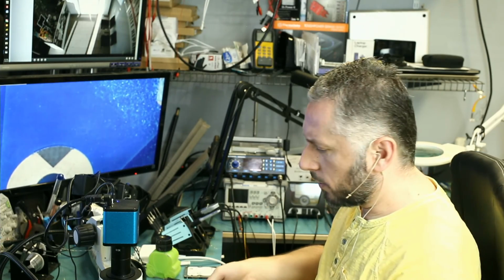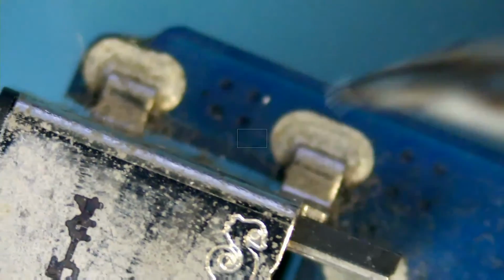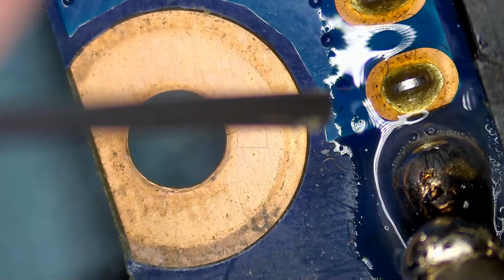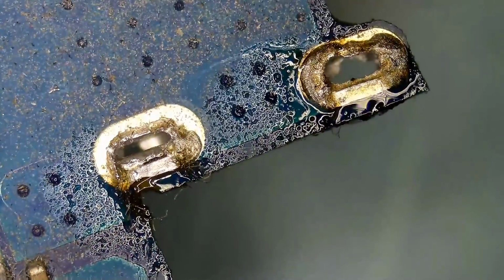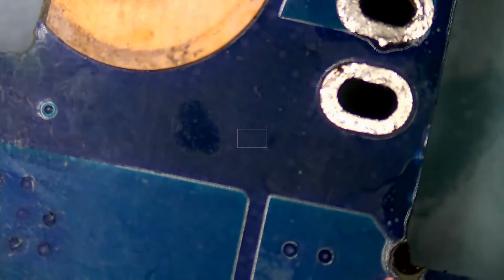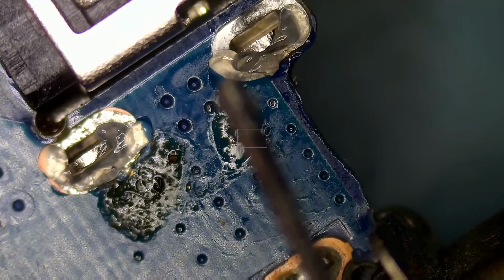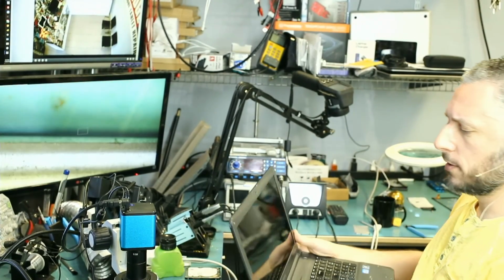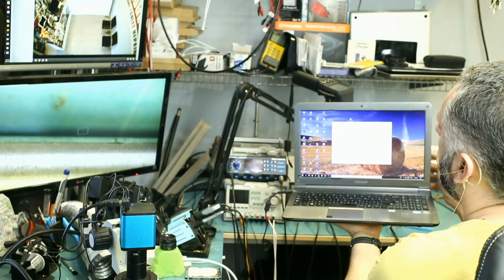Samsung Notebook NP-RC512 No power No charge - Charging port replacement